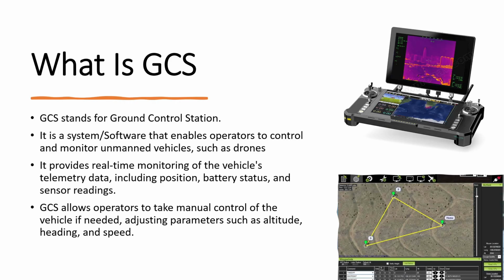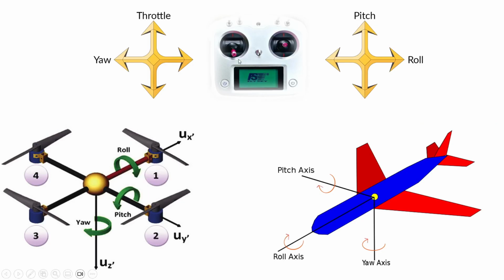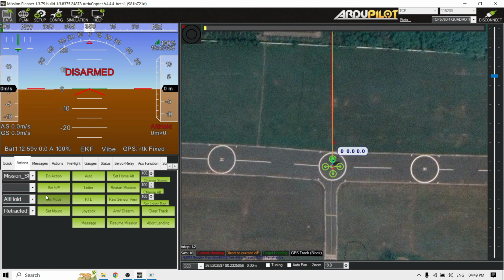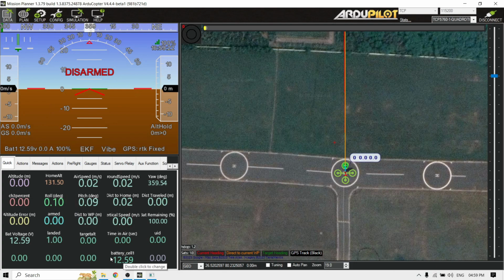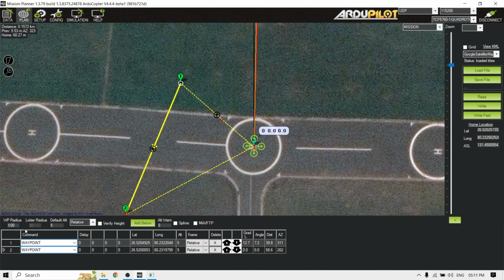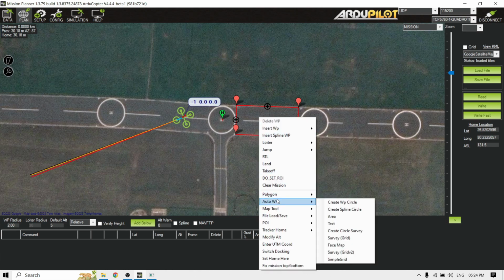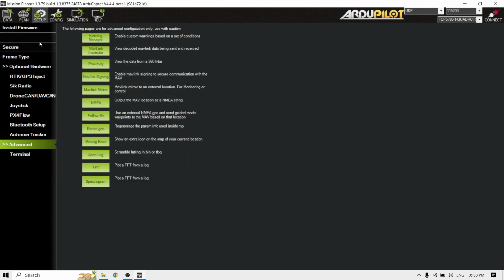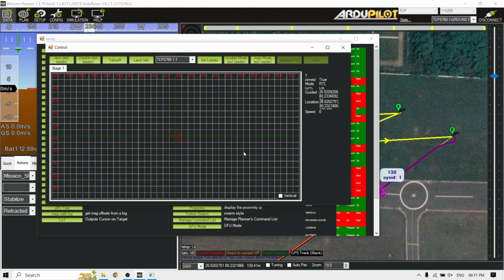Mission Planner Basics (For Beginners)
Not a professional Youtuber or a Video Editor.
Just few people asked me for this, so here it is in a complete RAW format.

In this video i tried to cover
Ground Station,
Telemetry,
Mission Planner,
SITL,
and many other mission planner concepts.